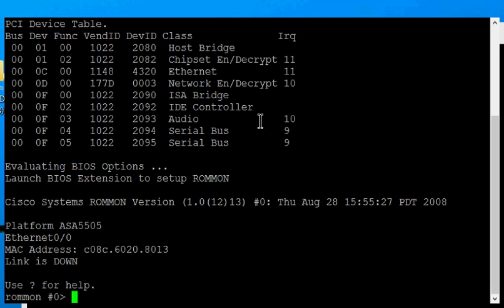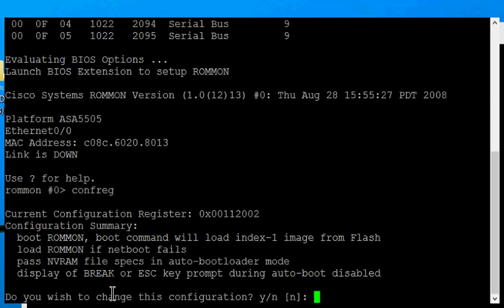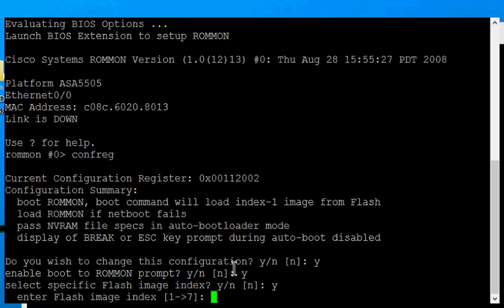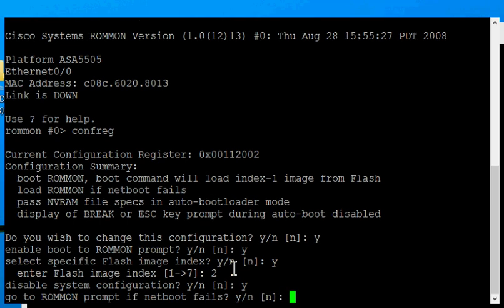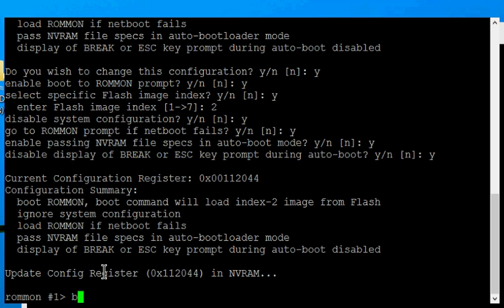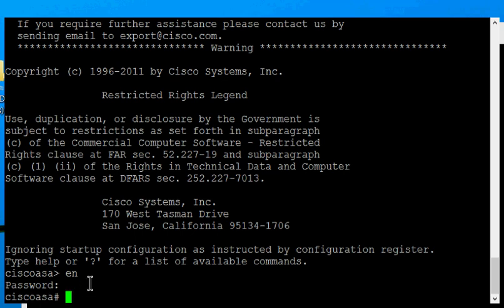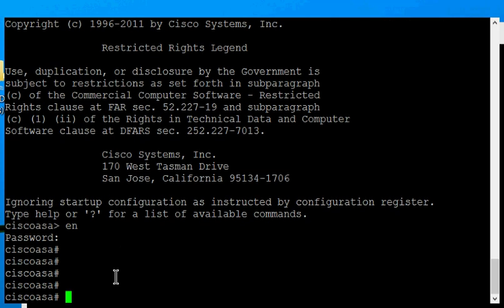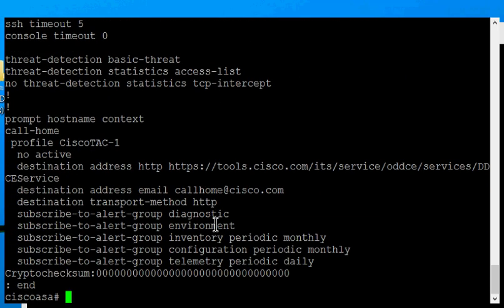How to reset the default username and password on a Cisco ASA firewall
Author, teacher, and talk show host Robert McMillen shows you how to reset the default username and password on a Cisco ASA firewall. This video shows you in about 3 minutes how to reset not only the password but also a forgotten username on a Cisco ASA firewall of any version 7, 8, or 9x. Cisco's documentation only explains how to reset the password which may not help in your case.